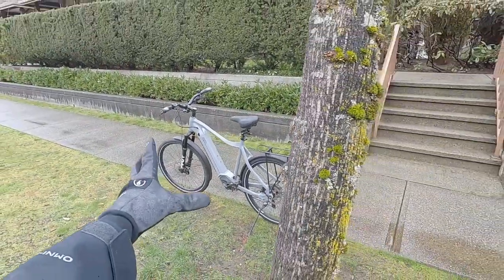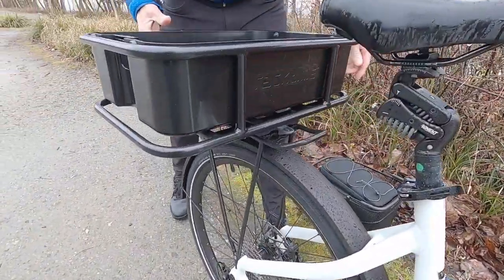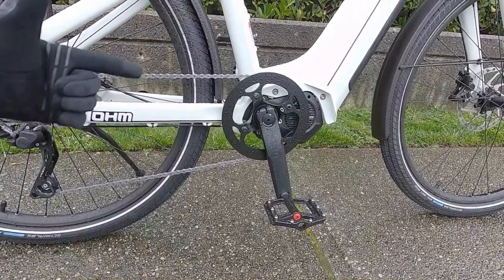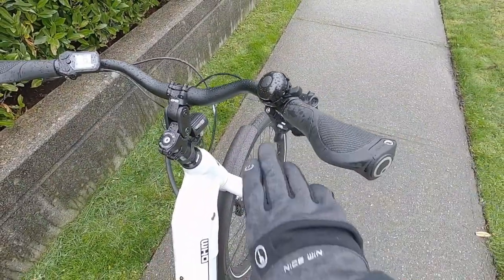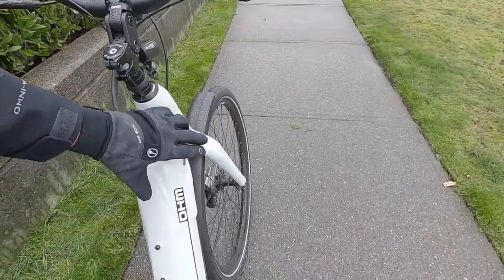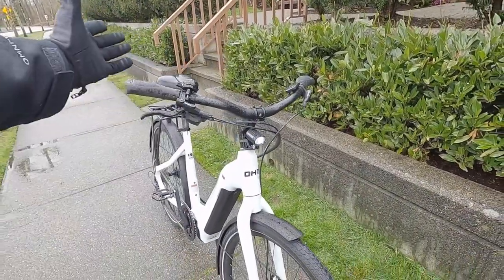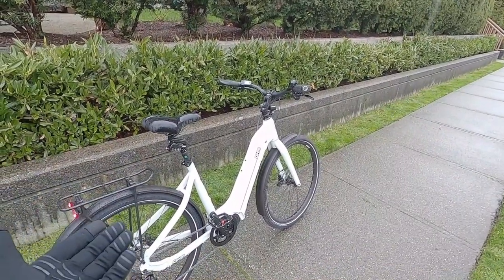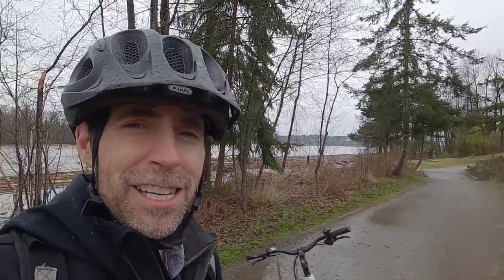OHM Cruise 2 Review - $2.9k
The OHM Cruise 2 is a fully equipped step-thru cruiser that's sportier, sturdier, and stiffer than most. The tubular aluminum alloy fenders are wide and long, providing excellent coverage. The rear rack can handle heavier loads, is Racktime accessory compatible, and includes bungee loops. Two bottle cage mounts, locking Ergon grips, and a friendly bell complete the package. Excellent Schwalbe tires offer puncture resistance and reflectivity for elevated performance and safety. Thru-axles are thicker and stronger than an average skewer, and both offer quick release. Quality Shimano 180mm hydraulic disc brakes with adjustable reach levers. Headlight is mounted high on the handlebar, won't get blocked by the fender. Rear light uses two LEDs and has side windows for greater visibility. High capacity battery fits neatly into the downtube, keeping weight low and center. The bike comes with a 4 amp fast charger. The frame is available in three frame sizes and two colors. Efficient and reliable Shimano E7000 mid-drive motor and Shimano Deore 10-speed 11-36 tooth 10-speed drivetrain. Excellent warranty and reputation with a growing dealer network. The battery charge port is low on the left side of the frame, requiring a bit more effort to plugin and exposing it to more dust, water, and the rotation path of the crank arm. To charge the battery off the bike, you need to use a dongle adapter that could be easy to misplace. No suspension fork, which reduces cost and weight, consider adding a suspension seat post. No smartphone app without paying for additional hardware.